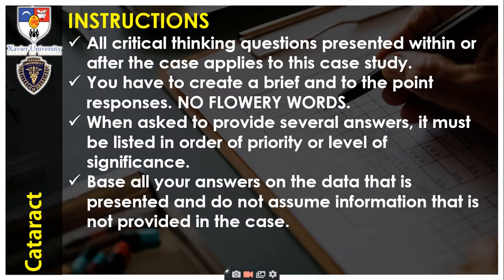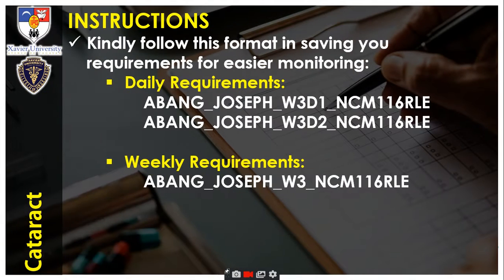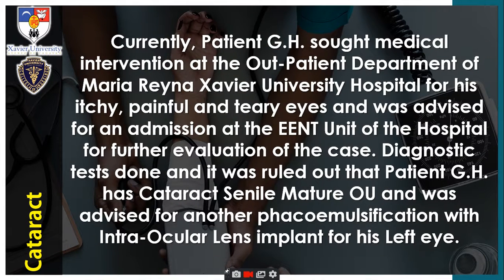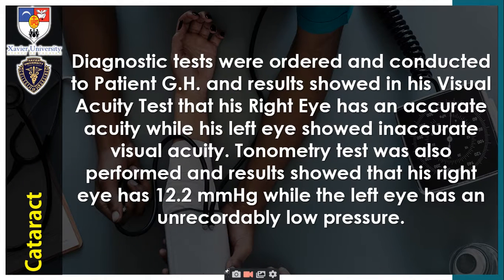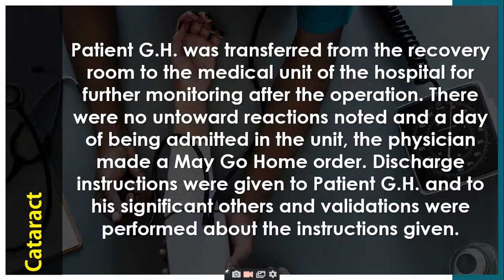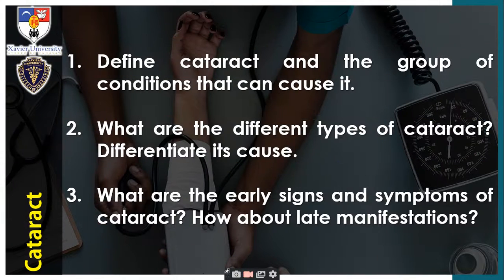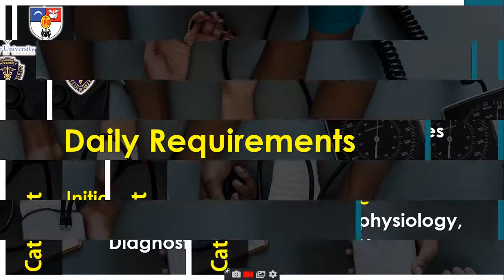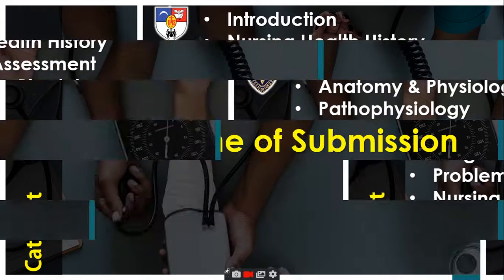CASE SCENARIO OF PATIENT G.H. WITH CATARACT FOR XU BSN 3E GROUP 3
Our Slogan:
"At Your Sevice to Make Your Best Better"